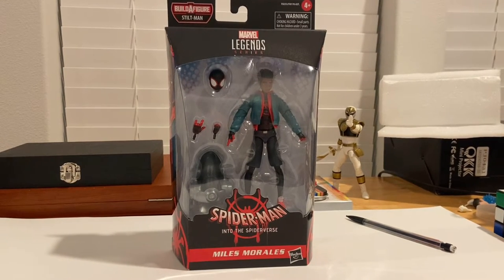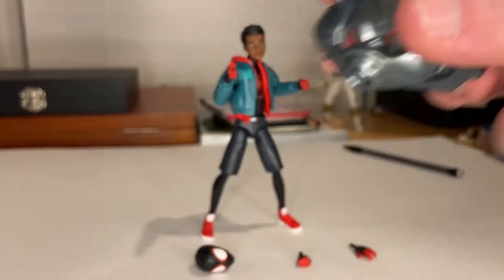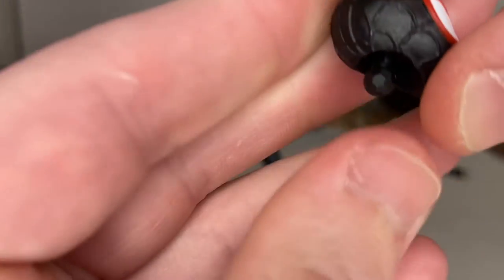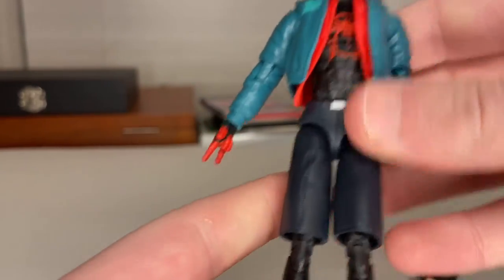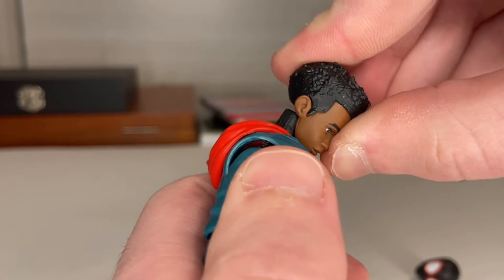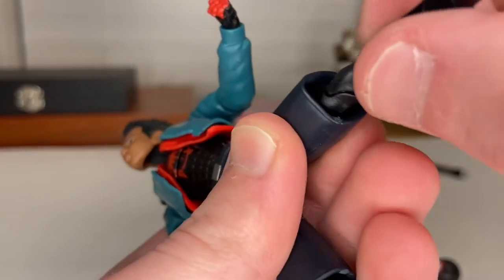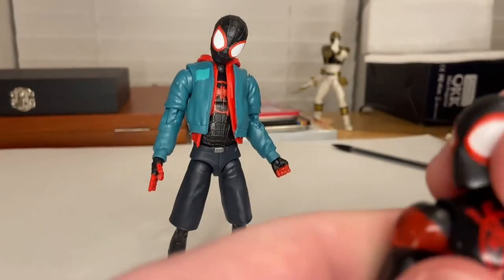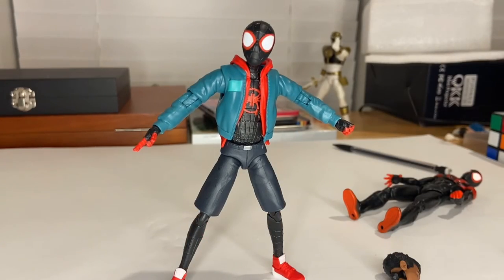MARVEL LEGENDS- Spider-Man Into The Spiderverse/Miles Morales Review